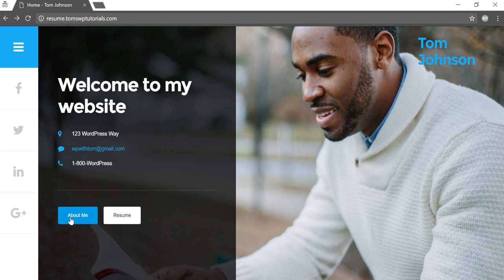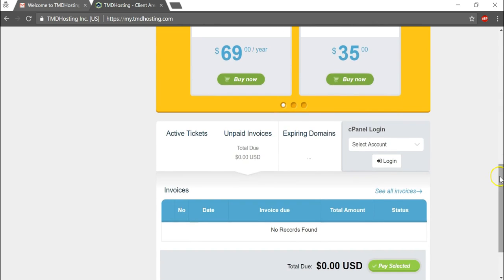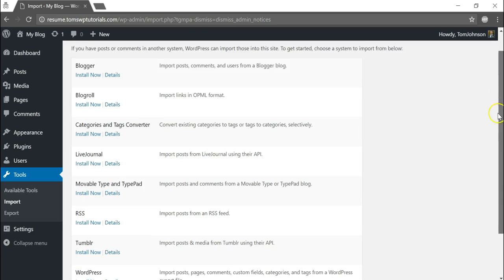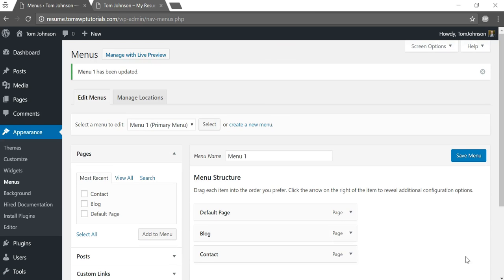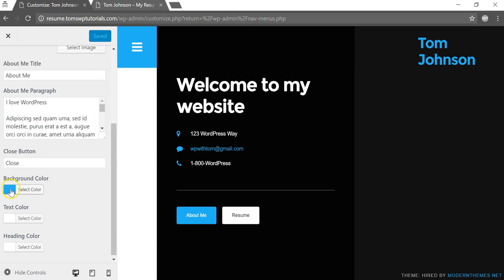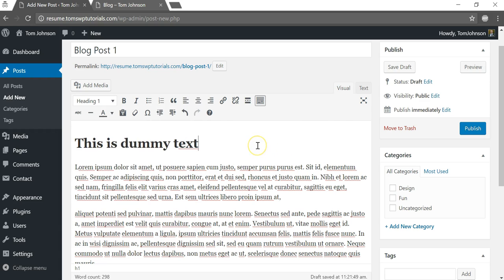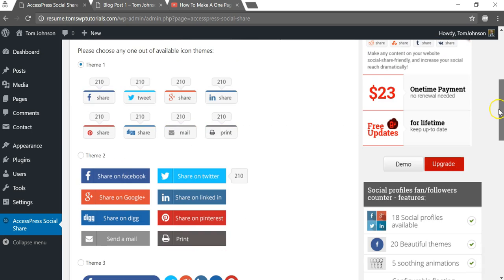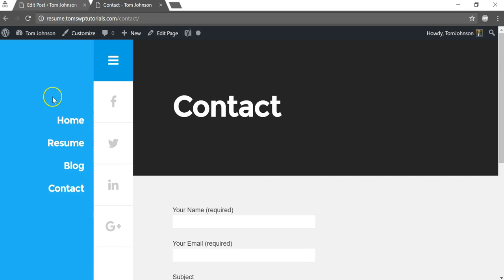How to Make a Resume Website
How to Make a Resume Website - In this step by step tutorial I go through how you can create a resume website with WordPress with absolutely no coding needed. This can be a great website to create if you're job hunting or possibly trying to be taken more seriously by potential employers. You can also use this website to easily link to your social media accounts such as linkedin.

Awesome page builder WordPress plugin that I use on my own site!